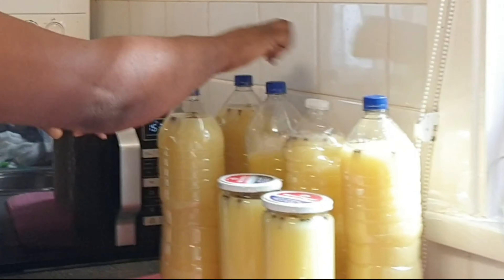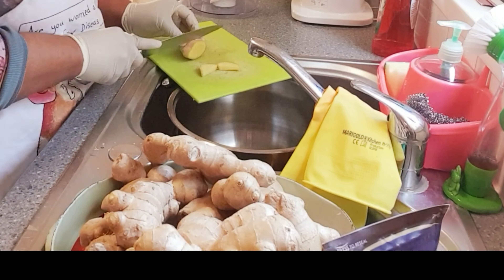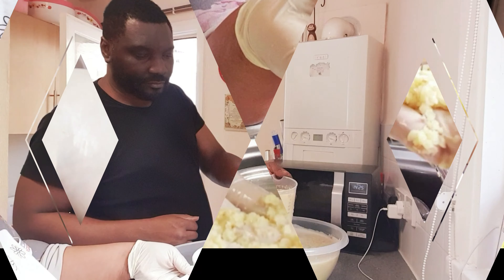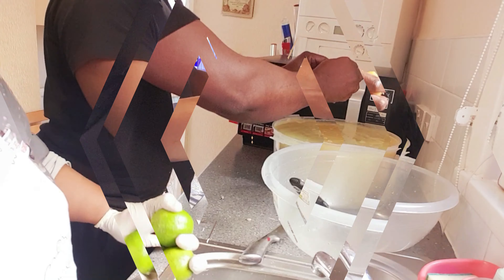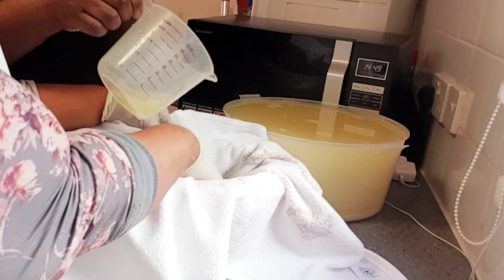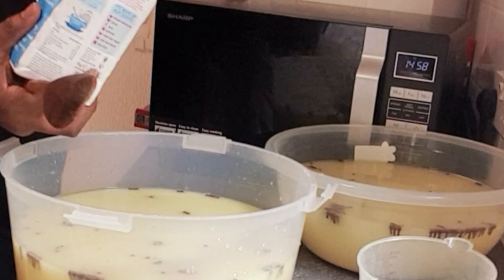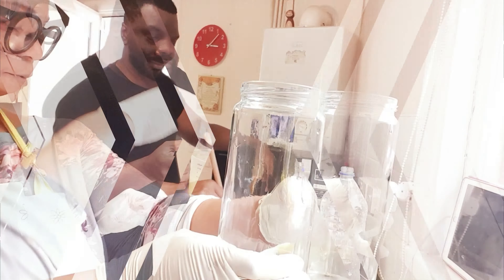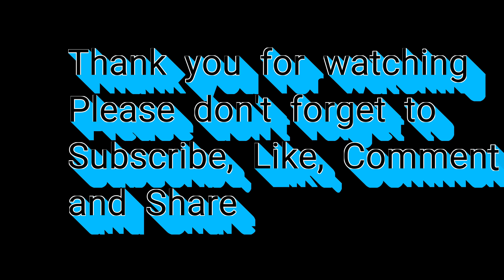How to make ginger beer at home (covid19 favorite's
In this video I will be showing how I was thought on how to make ginger beer at home.
New subscribers thank u so much I really love u all and for my oldies I will continued to appreciate u all.